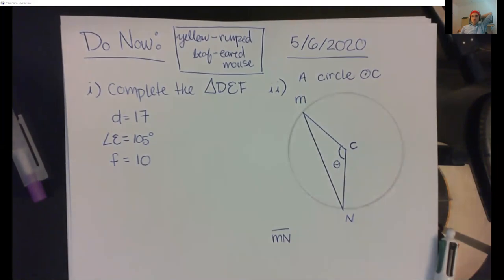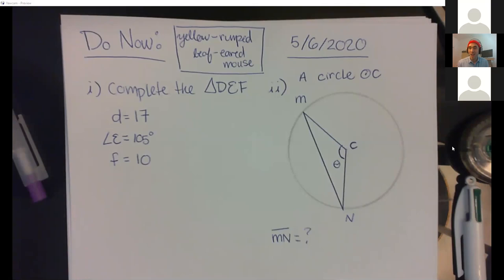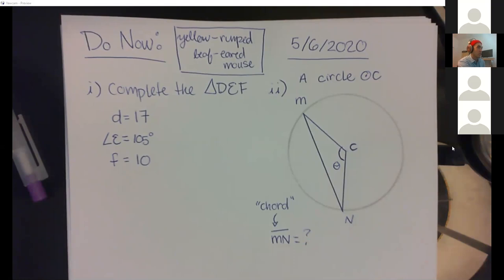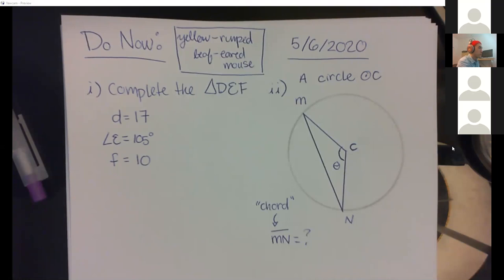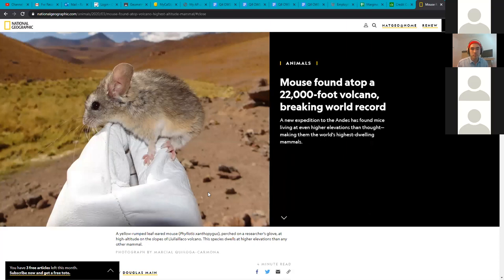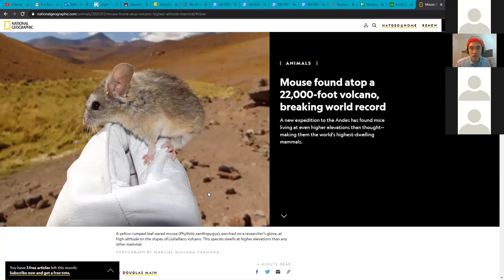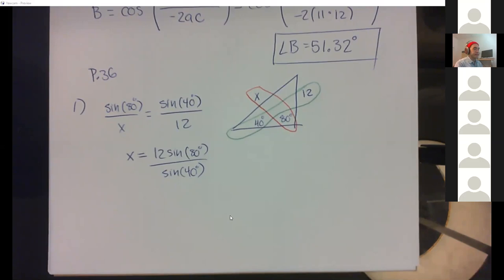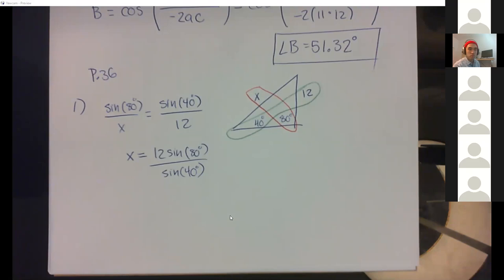Geometry Honors (5.6.2020)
Final review on law of sines and law of cosines, get ready for the test on Friday!